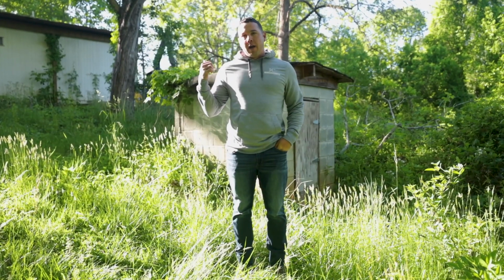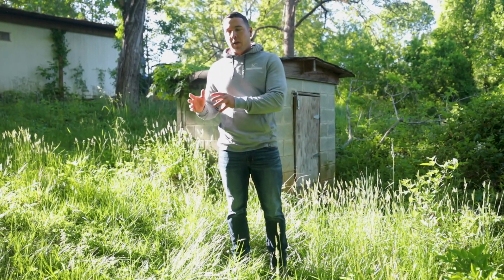Mobile Home Demolition Process | Breaking It Down!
Looking to start or grow your own blue-collar business? Join my Dirt to Dollars Coaching community on Skool for live Q&As, business and marketing strategies, pricing guidance, proven systems, and a community of people building successful trades businesses.

Join us behind the scenes as the @jcpropertyprofessionals demolition crew tackles the demo of an old single-wide. We're not just tearing down walls - we're walking you through our entire thought process during demo! 🏚

We talked a lot about creating estimates for demo jobs on this past weeks Dirt to Dollars group coaching call. If you missed it, you can go watch it back by following this link and then going over to the "Meetups" tab

Get text reminders so you don't miss next week's call, Tuesday's at 8pm EST!